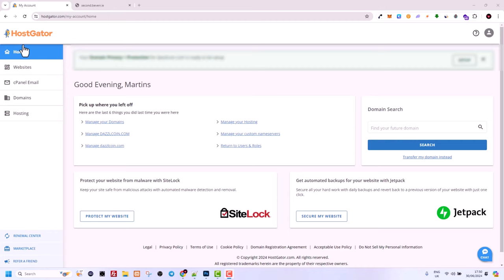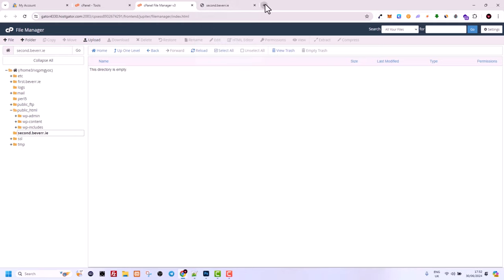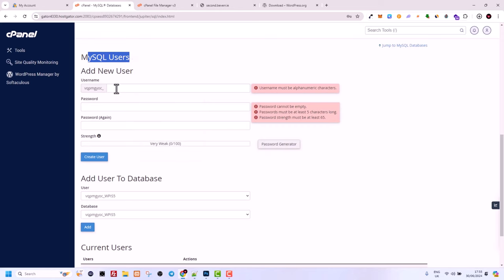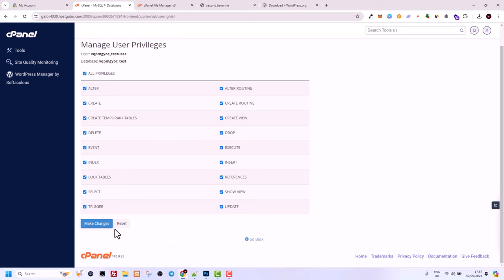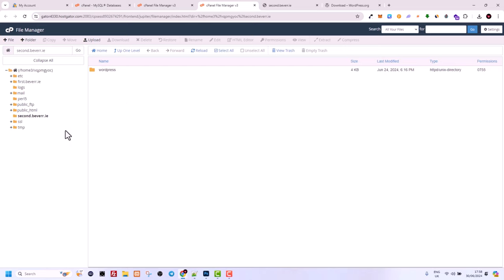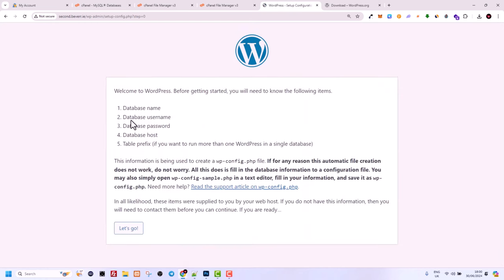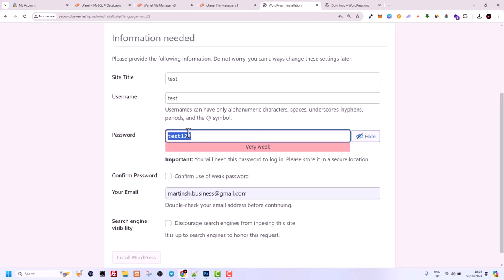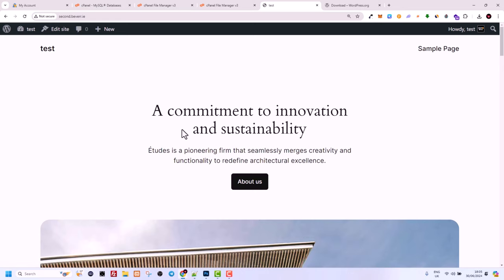How To Install WordPress In cPanel Manually